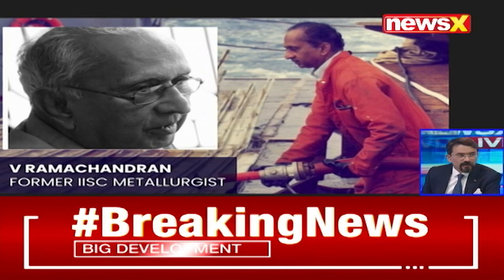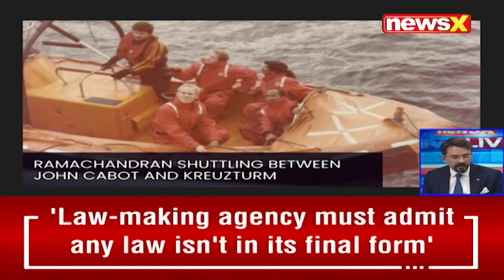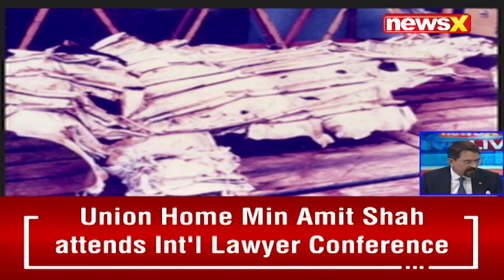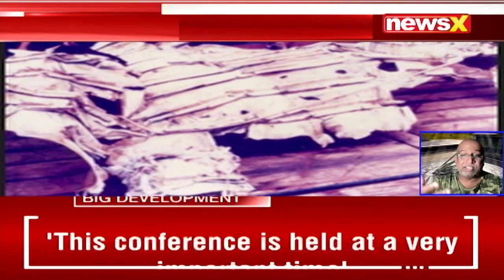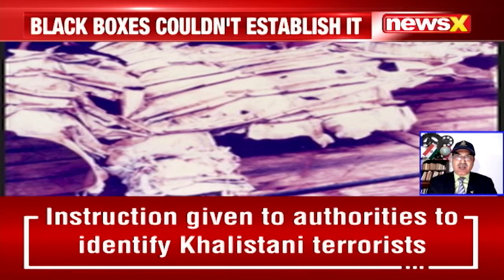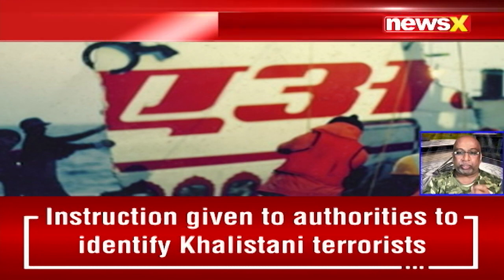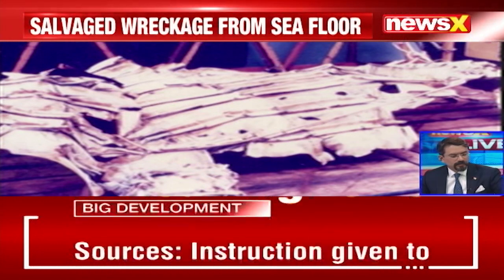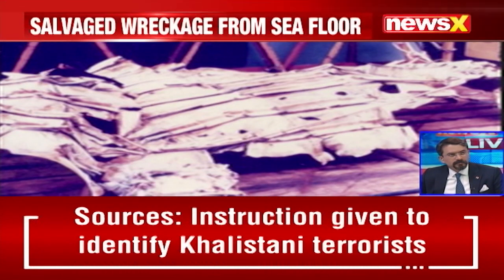The Kanishka Files Chapter 4 | How The Khalistani Terror Attack Was Exposed | NewsX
The fragment was one of the structural components required to support the plane's fuselage, and V Ramachandran recognized it as coming from a station. But it didn't appear natural; the aluminum tube had broken and was curved almost completely inside. He was aware that the object might provide conclusive proof of what had happened to Air India's Boeing 747, Emperor Kanishka, on June 23, 1985. When he got back to his accommodations on the ship Kreuzturm in the middle of the Atlantic Ocean off the coast of Ireland, he carefully stored the item.